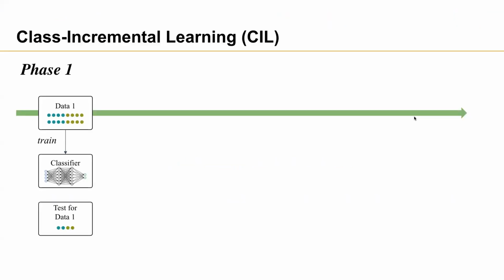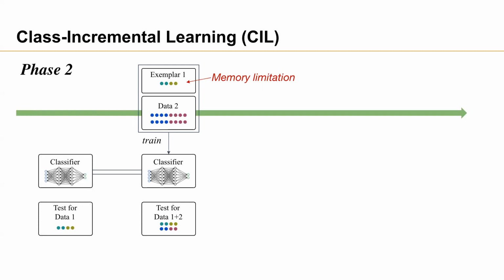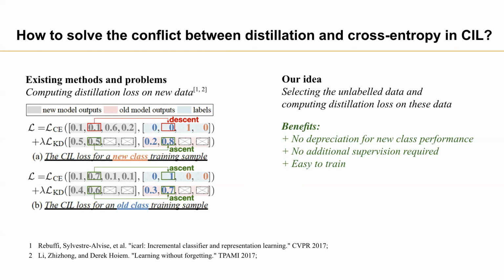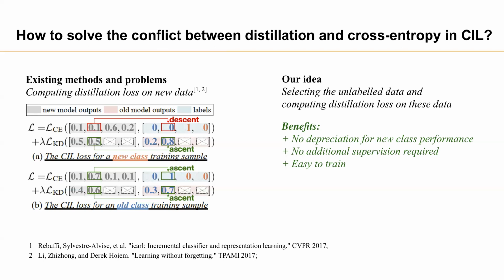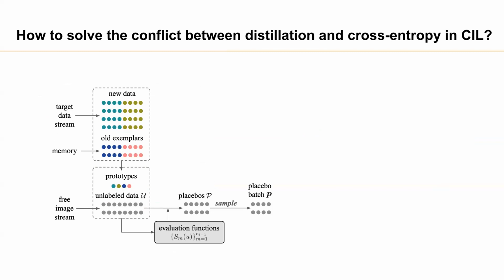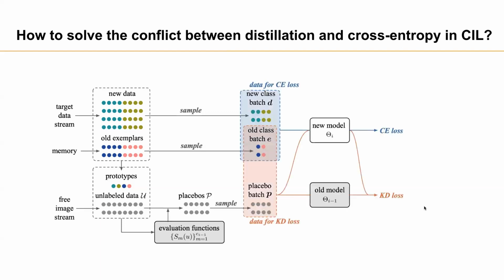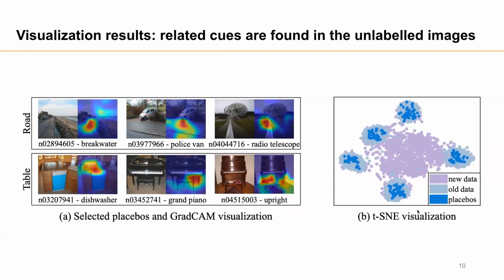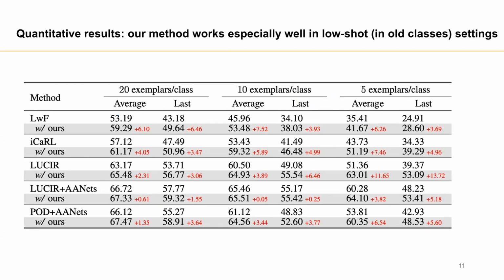Wakening Past Concepts Without Past Data: Class-Incremental Learning From Online Placebos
Authors: Yaoyao Liu; Yingying Li; Bernt Schiele; Qianru Sun
 Description: Not forgetting old class knowledge is a key challenge for class-incremental learning (CIL) when the model continuously adapts to new classes. A common technique to address this is knowledge distillation (KD), which penalizes prediction inconsistencies between old and new models. Such prediction is made with almost new class data, as old class data is extremely scarce due to the strict memory limitation in CIL. In this paper, we take a deep dive into KD losses and find that "using new class data for KD" not only hinders the model adaption (for learning new classes) but also results in low efficiency for preserving old class knowledge. We address this by "using the placebos of old classes for KD", where the placebos are chosen from a free image stream, such as Google Images, in an automatical and economical fashion. To this end, we train an online placebo selection policy to quickly evaluate the quality of streaming images (good or bad placebos) and use only good ones for one-time feed-forward computation of KD. We formulate the policy training process as an online Markov Decision Process (MDP), and introduce an online learning algorithm to solve this MDP problem without causing much computation costs. In experiments, we show that our method 1) is surprisingly effective even when there is no class overlap between placebos and original old class data, 2) does not require any additional supervision or memory budget, and 3) significantly outperforms a number of top-performing CIL methods, in particular when using lower memory budgets for old class exemplars, e.g., five exemplars per class.